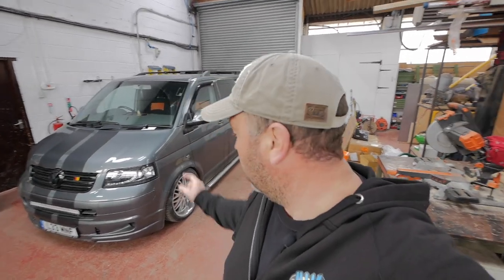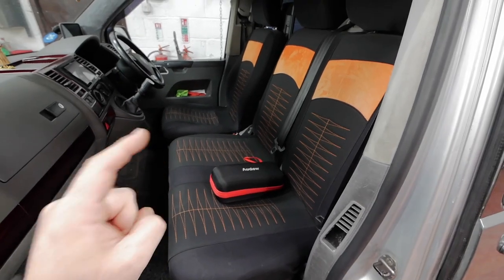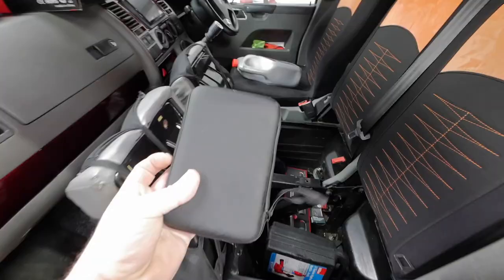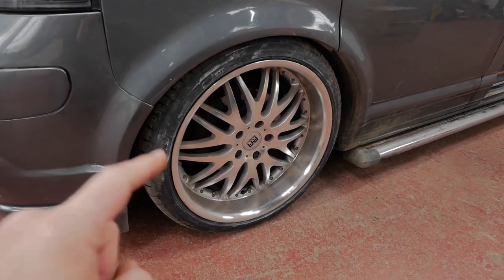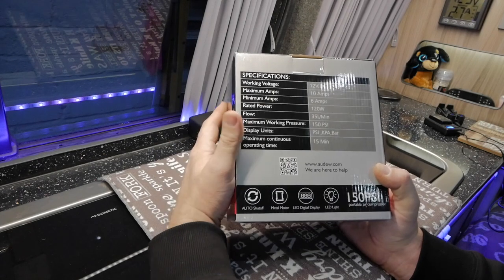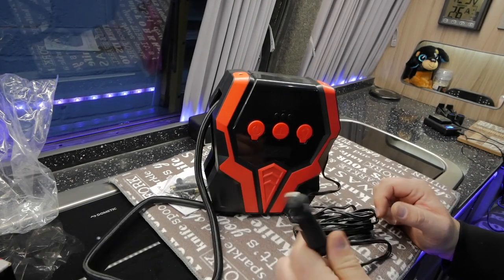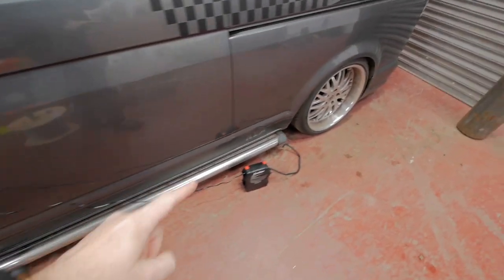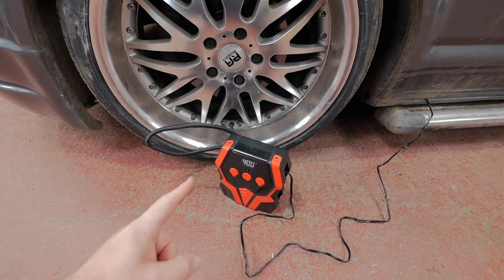Must have Camper EDC ...tyre/tire compressor inflator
Every day carry EDC ... must have for your camper, tyre inflator

Best Audew digital tire inflator 🚐

Adrian Flux Insurance Services are pleased to have the opportunity to support the Spyder Lee automotive brand and provide its members’ with competitive, bespoke and of course discounted policies for their performance and modified vehicles and any other they may own – including Commercial vehicles, standard daily drivers and motorcycles.
As one of the UK’s most respected specialist insurance intermediaries we have a panel of insurers who we will use to find members the most appropriate policy – with a club discount. This will be up to 15% for the Spyder Lee members.’
To take advantage of the club insurance scheme call the dedicated Club Freephone quotation line at Adrian Flux on 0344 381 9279 for your quotation. Lines are open 9.00 am to 7.00 pm Monday to Friday. 9.00am – 4.00pm Saturday. Please mention ‘SpyderLee’ when Calling.
Get cheaper performance and modified Insurance from Adrian Flux.